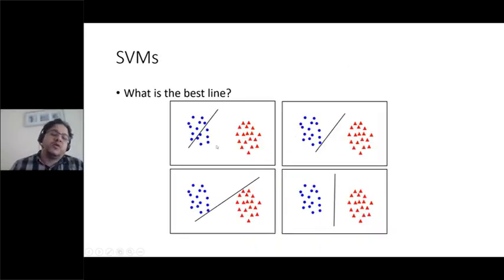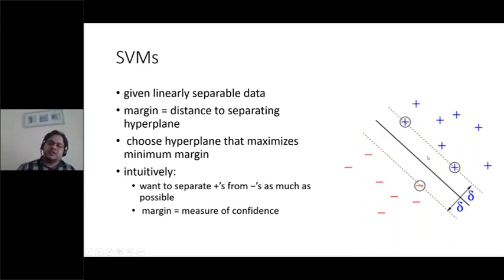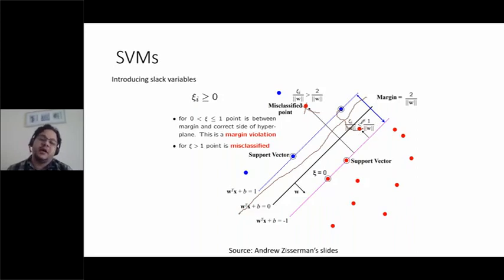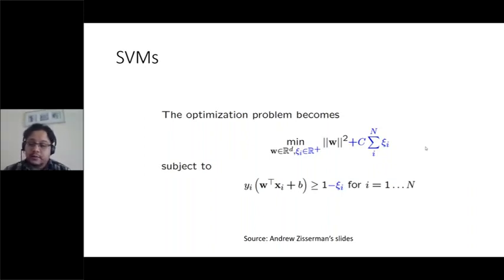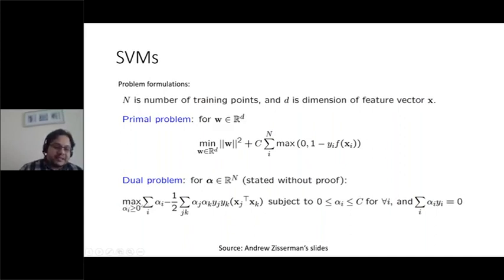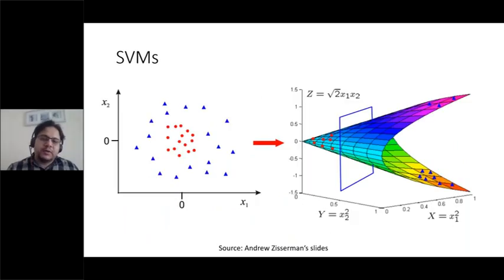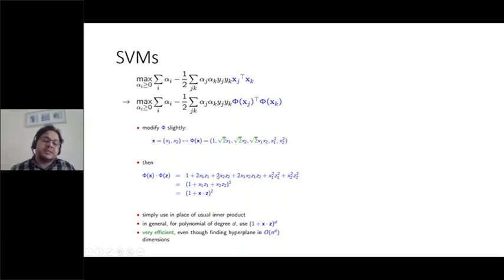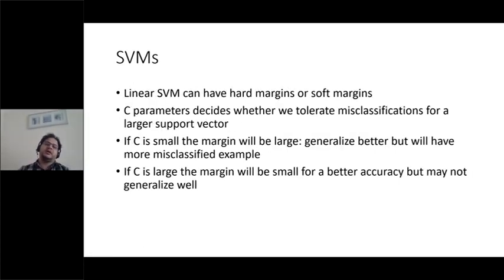SVMs online class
Online class about Support Vectors Machines with engaged learners